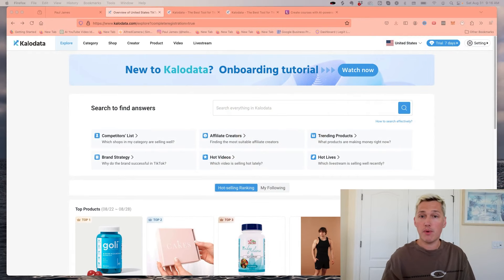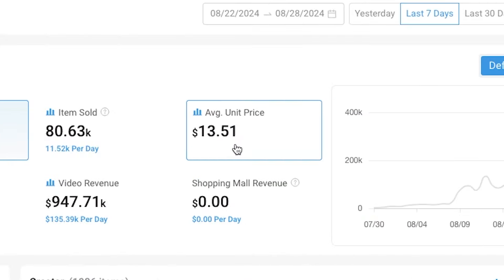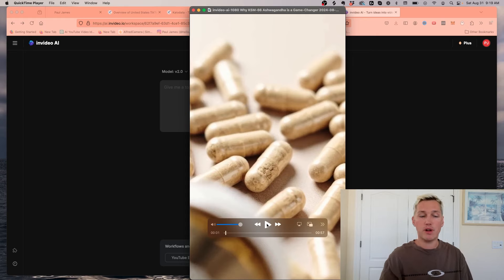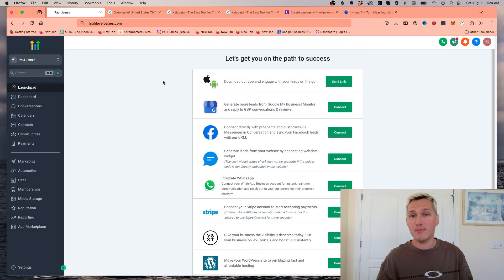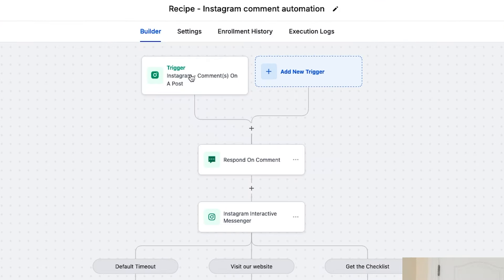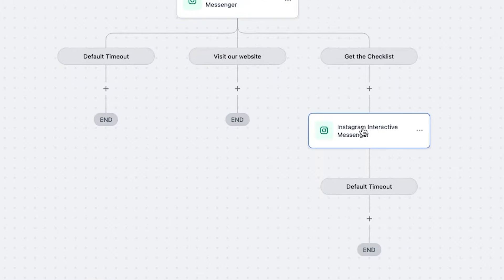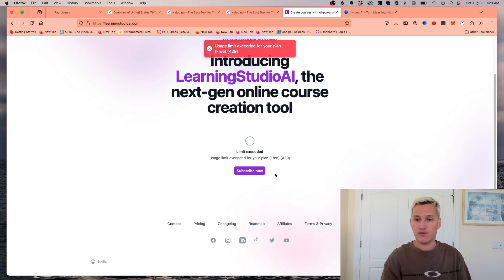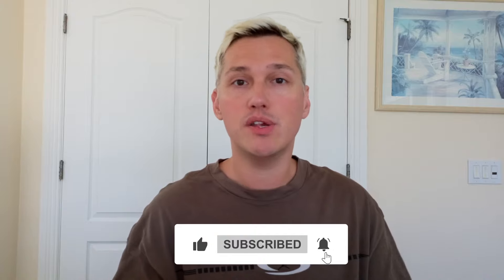How to Earn Money Online Using AI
Timecodes:
00:00 Intro
00:23 What is the secret strategy for TikTok Shop?
03:01 How to use Chatbots?
06:03 How to create your own courses?
07:18 Conclusion